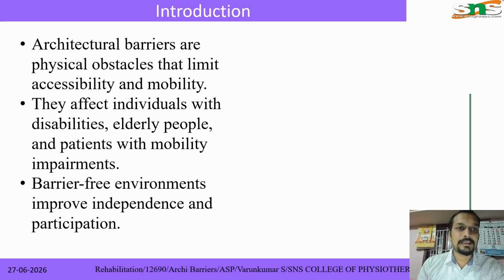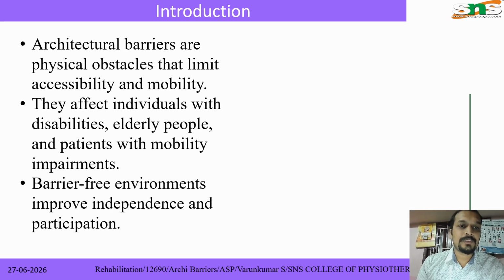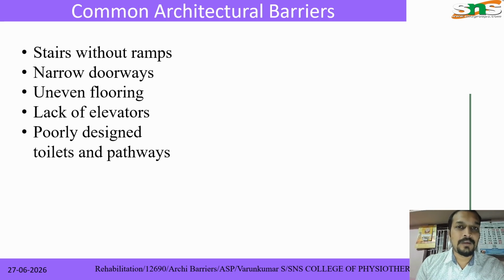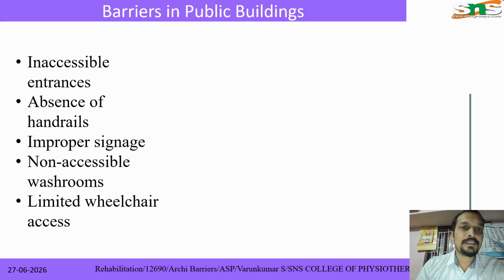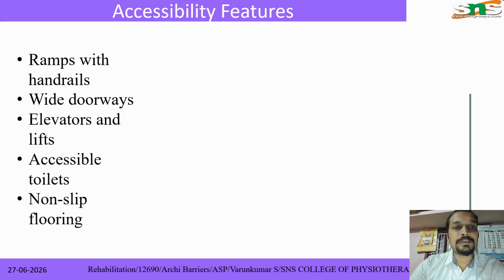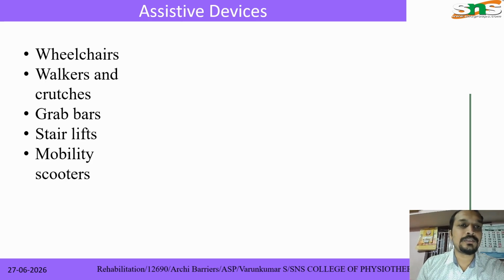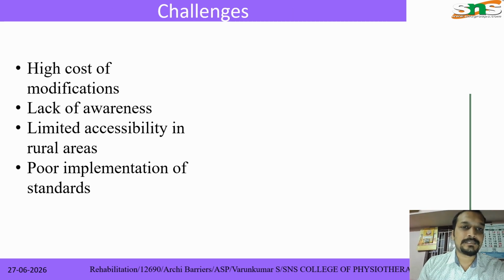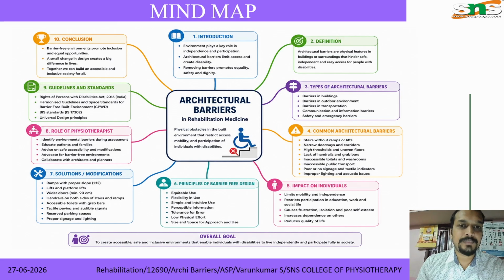Lecture Video| Sns Institutions| Physio| Architectural barriers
Architectural barriers are the form of obstacles which restrict the patient accessibilty and mobility.